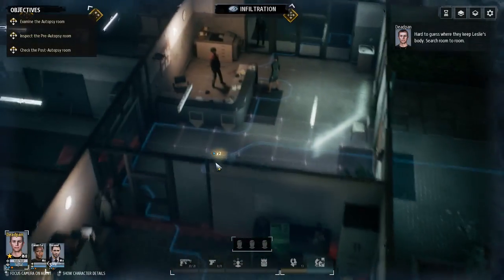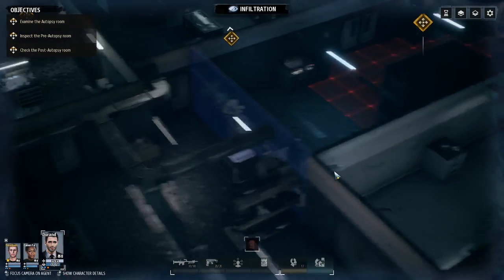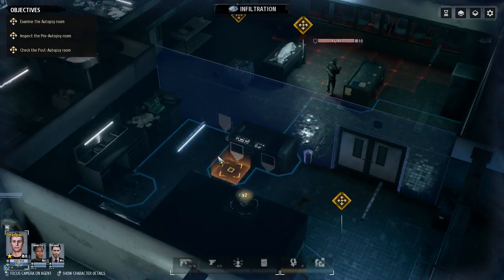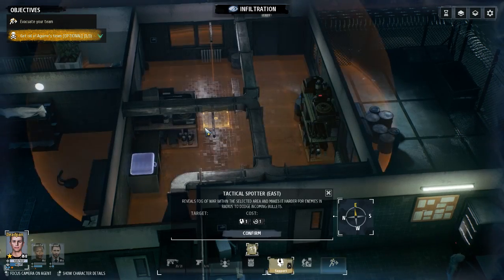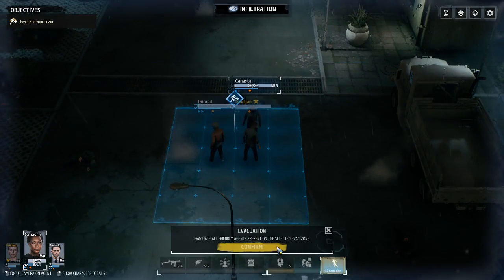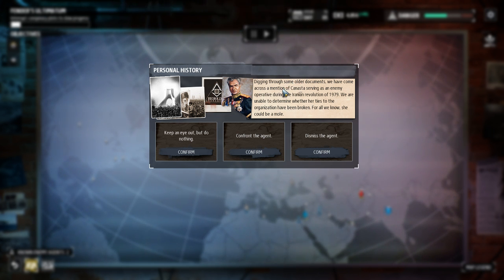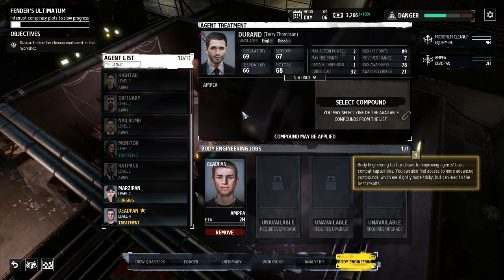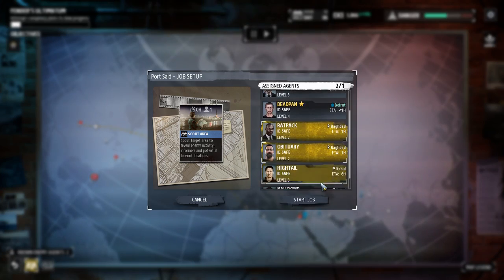Phantom Doctrine - Campaign 1 - Mission 5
Story Time!